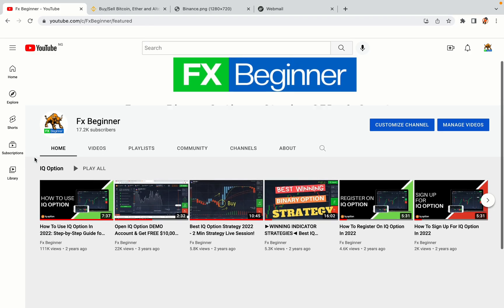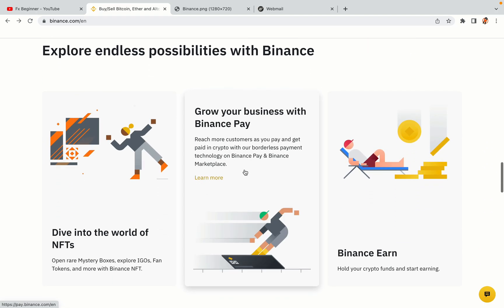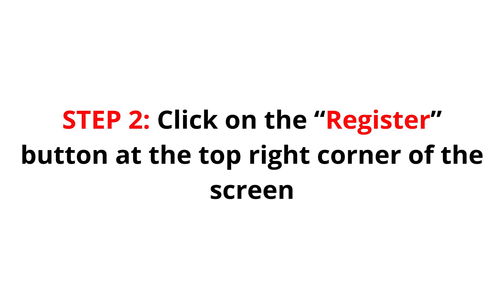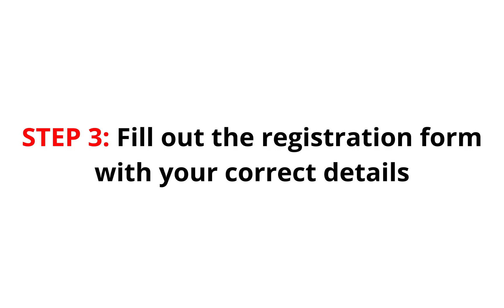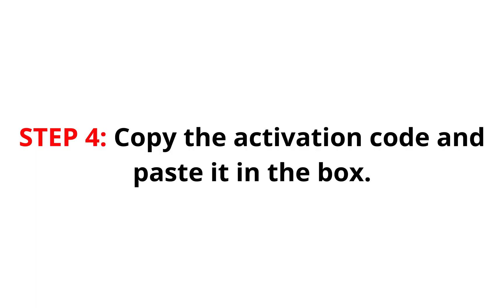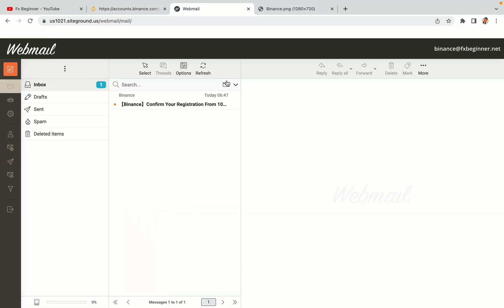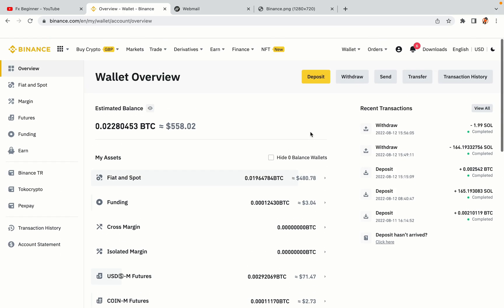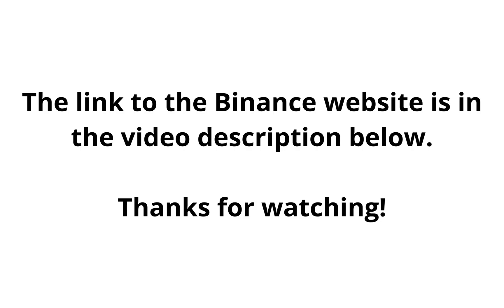Binance India Register | How To Create Binance Account in India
Learn how to open a Binance account in India. Step-by-Step tutorial on Binance registration in India.

Here’s the steps on how to register on Binance trading platform in India:

1) Visit the official Binance Website.
2) Click on the “Register” button at the top right corner of the screen.
3) Fill out the registration form with your correct details.
4) Copy the activation code and key it in.

binance,
India,
binance India,
binance register India,
binance account India,
binance registration India,
binance trading India,
binance futures India,
binance sign up India,
binance exchange India,
binance website India

Happy Binance trading in India!